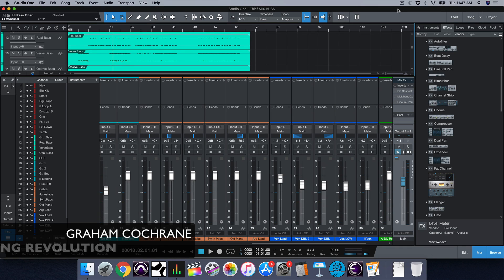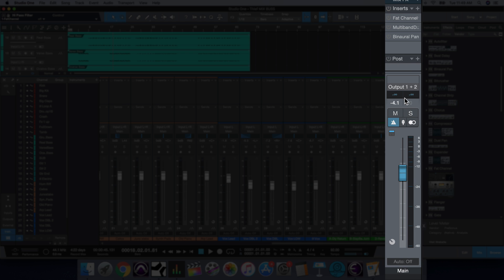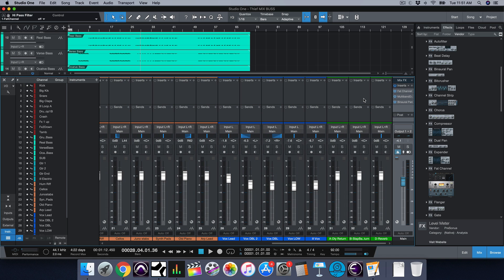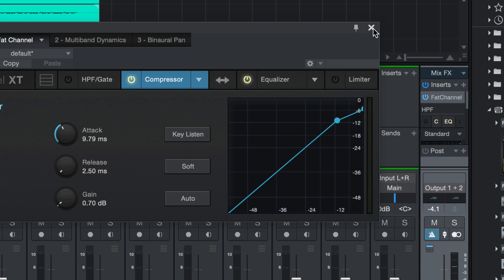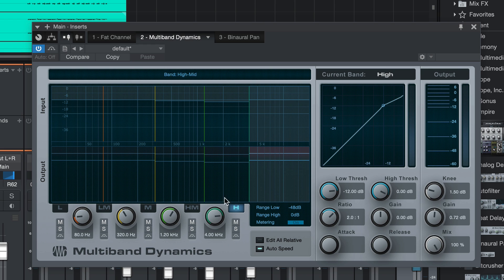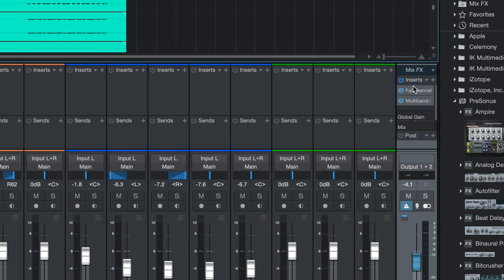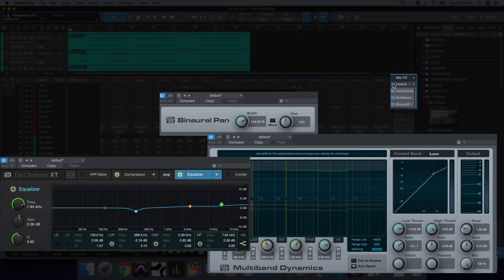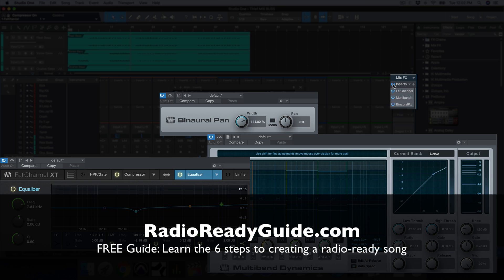Top Down Mixing In PreSonus Studio One - RecordingRevolution.com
My favorite way of mixing is called "Top Down Mixing".

The benefits are clear: you mix faster, use fewer plugins, free up computer power, get a more natural sound and have more confidence along the way.

Today I'm showing you how to use the concept of Top Down Mixing with the stock plugins that come with PreSonus Studio One.